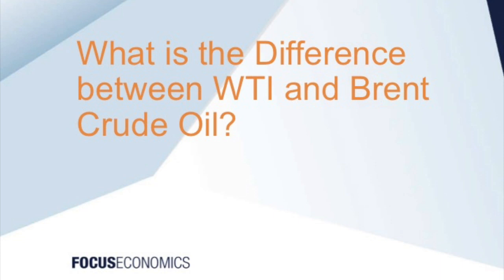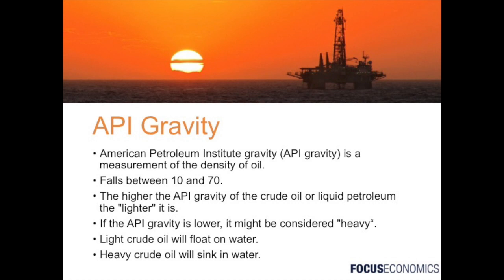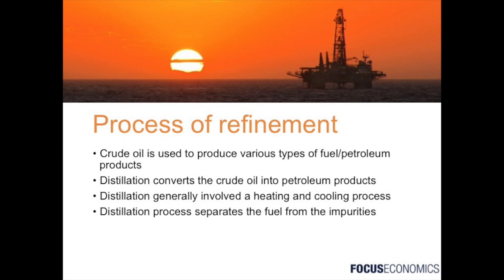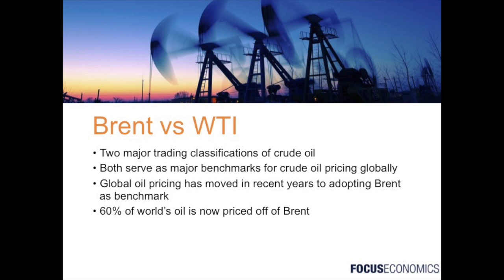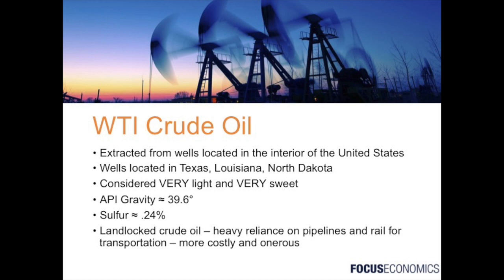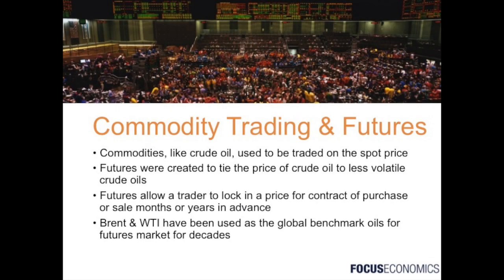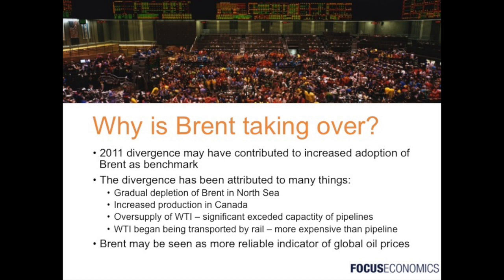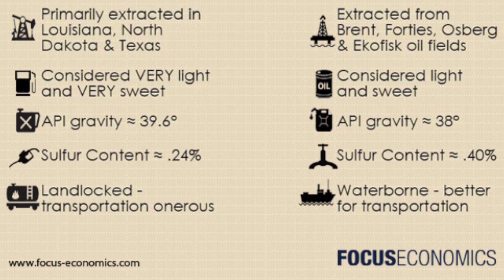WTI vs Brent - What is the Difference?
This video is about crude oil. The quality metrics of crude oil, such as light vs heavy crude oil, sweet vs sour crude oil and API gravity. The rest of the video covers the differences between Brent and WTI crude oil - two trading classifications of sweet light crude oil that serve as the two major benchmark prices for purchases of oil worldwide - and their role in the futures market.